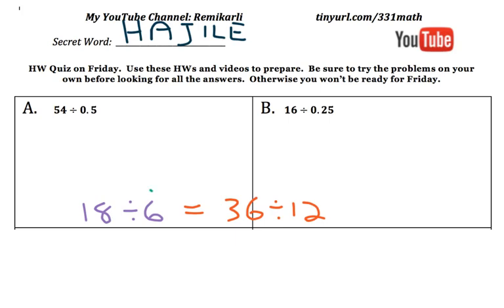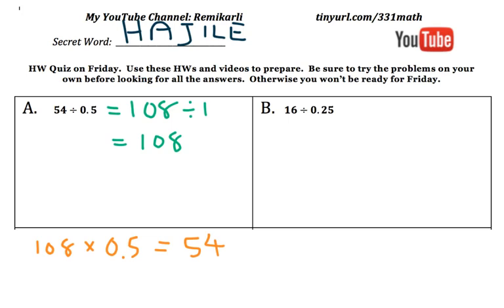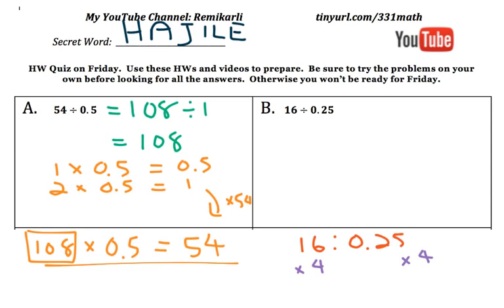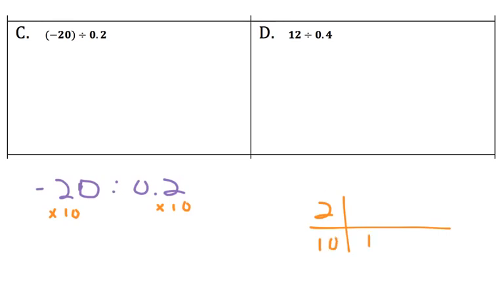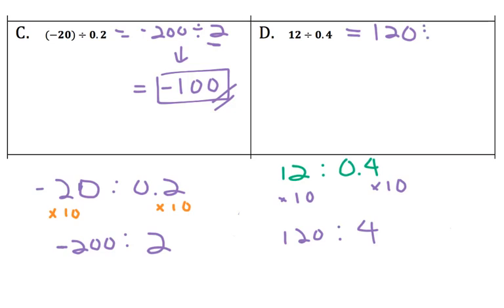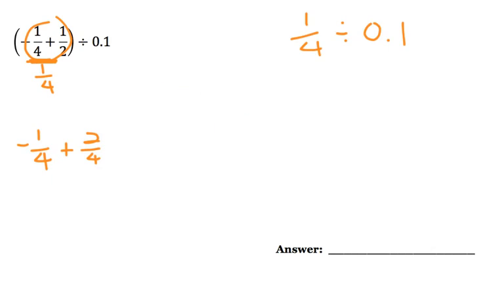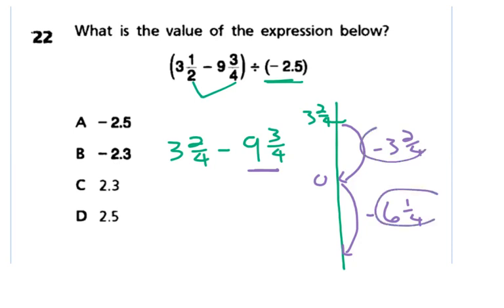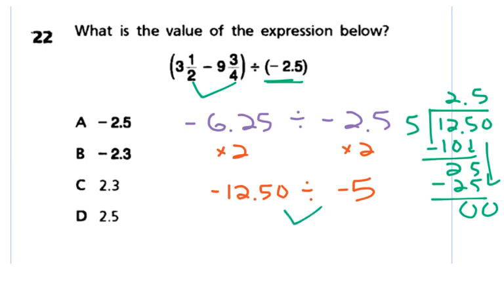Week 25 - Part C